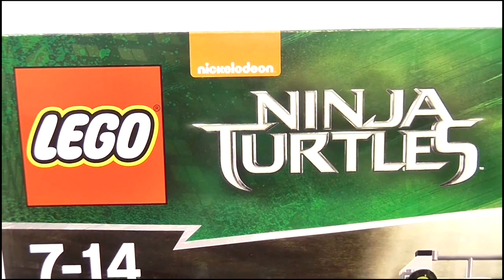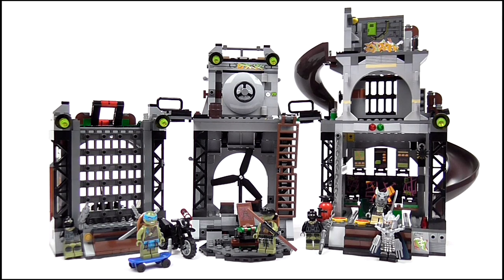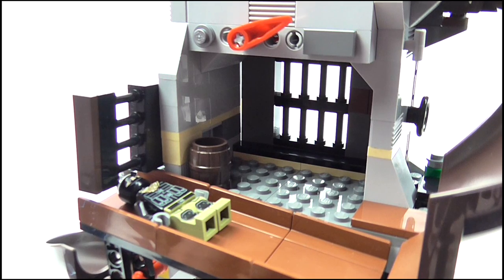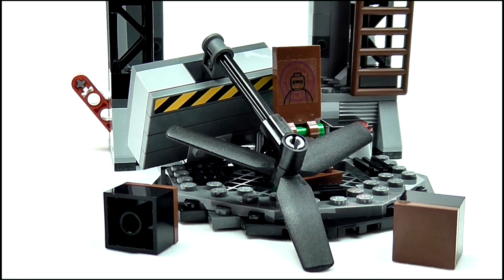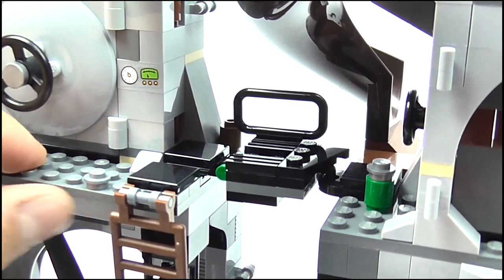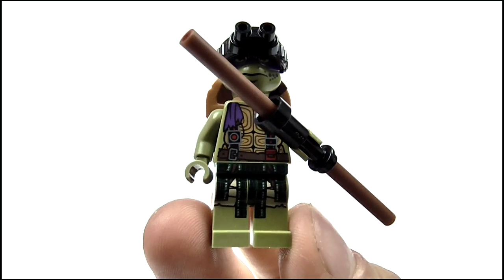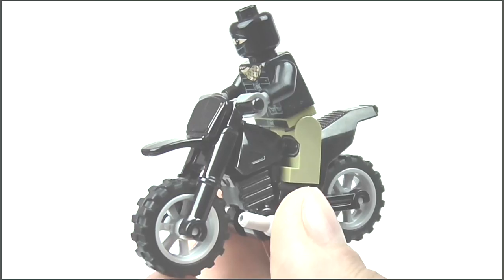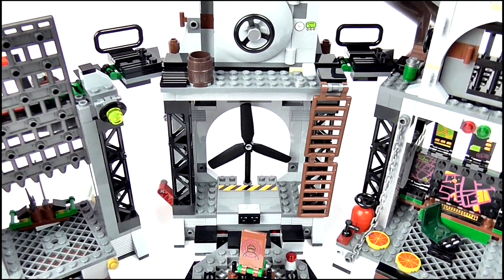TMNT LEGO Turtle Lair Invasion Set Review | Votesaxon07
S9E43 - Shell-shock and awe...